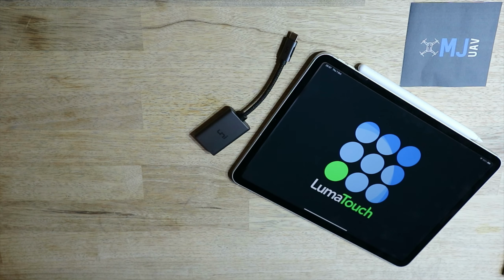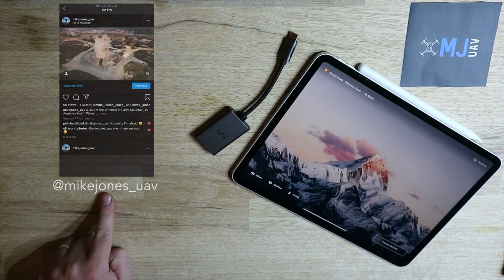What I use for editing my drone footage and photos - iPad Pro 2020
In this video I will be showing the equipment and software that I use to edit my footage.

If you think I should have another item or software to edit my photos and footage, please let me know in the comments below,  and please feel free to share what you use to edit your footage/photos.   It will be interesting to see the various items we all use.

Keep an eye out for more,  I will have another content based video out soon.